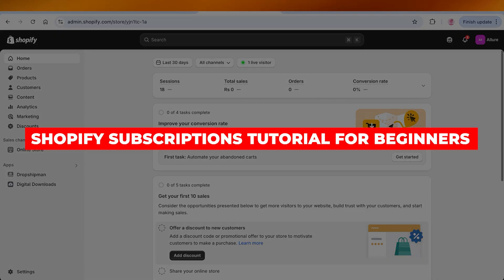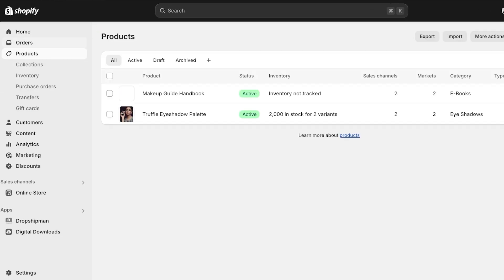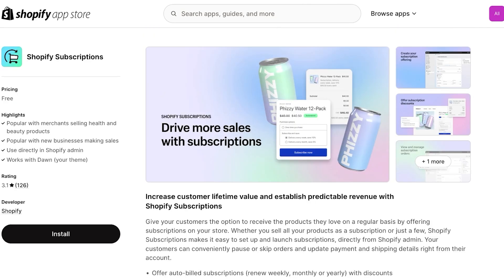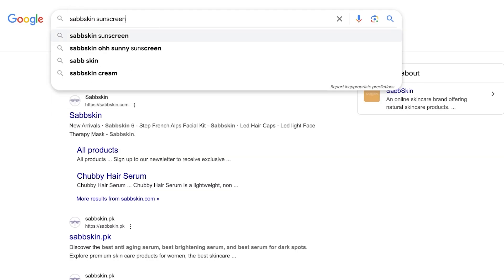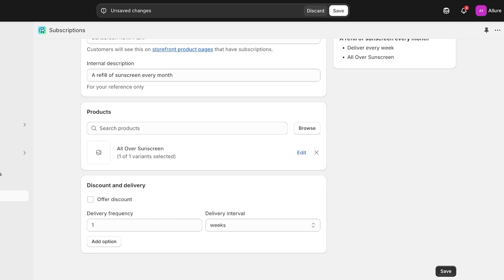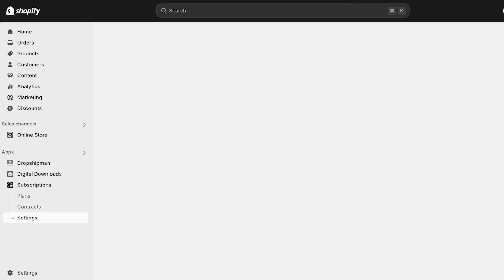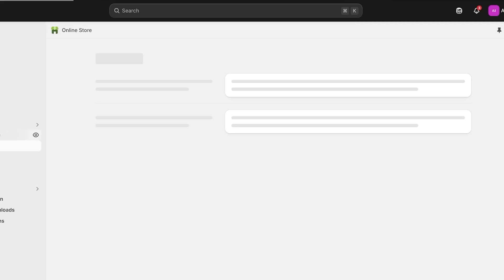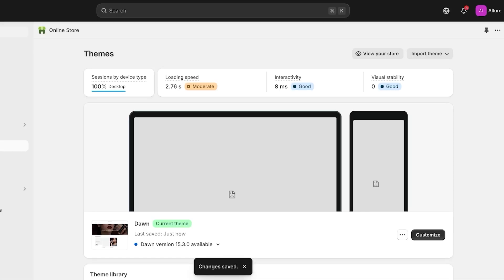Shopify Subscriptions Tutorial For Beginners 2026 | Step by Step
To add subscriptions to your Shopify store, begin by selecting a subscription app from the Shopify App Store, such as Recharge or Bold Subscriptions. After installation, follow the app's setup guide to configure subscription options, including pricing, frequency, and product eligibility. Customize the subscription widget to match your store's design for a seamless customer experience.

Ensure that your store’s checkout process accommodates subscription purchases. Additionally, consider implementing marketing strategies to promote your subscription offerings, such as discounts for first-time subscribers. Regularly analyze subscription performance metrics to optimize your offerings and enhance customer retention. This approach will foster a sustainable revenue model for your business.